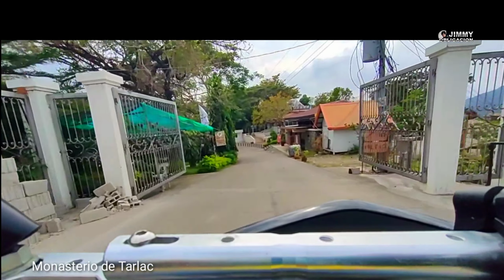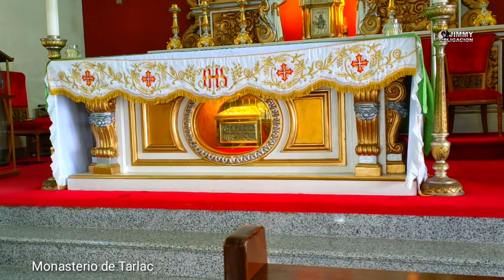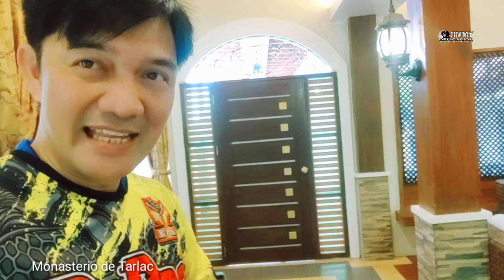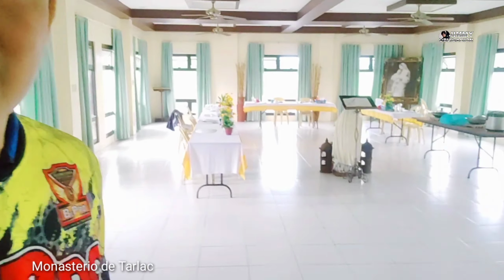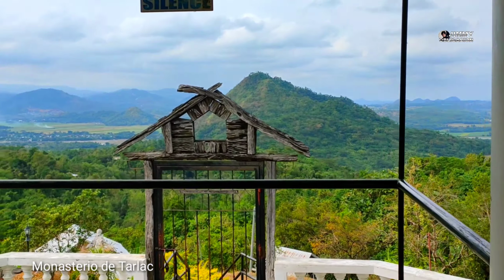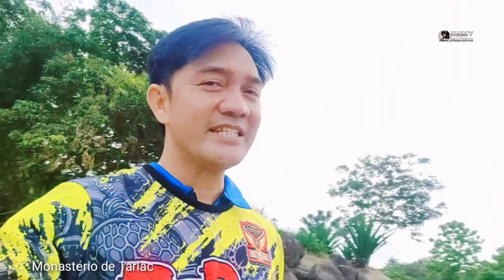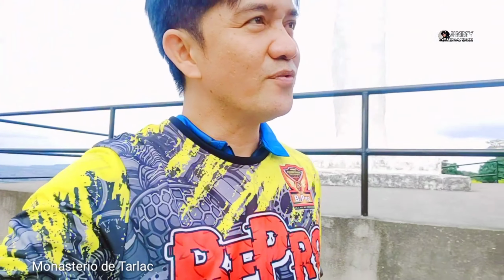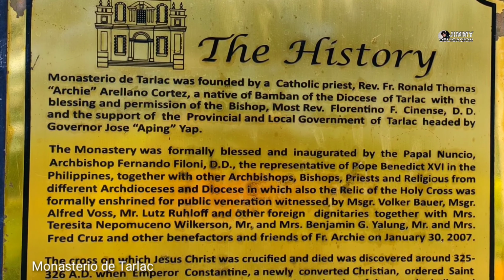MONKS AT MONASTERIO DE TARLAC / Disciples of the Risen Christ / 3 church buildings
Monasterio de Tarlac/ Monks / Disciples of the Risen Christ / 3 church buildings